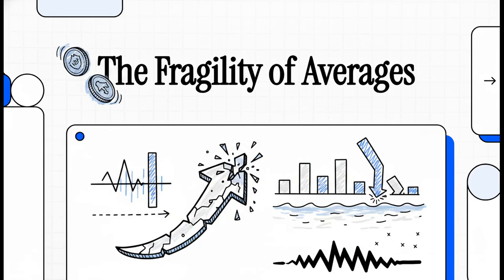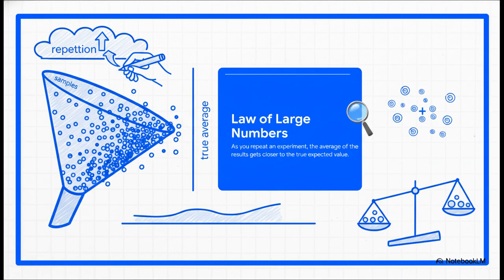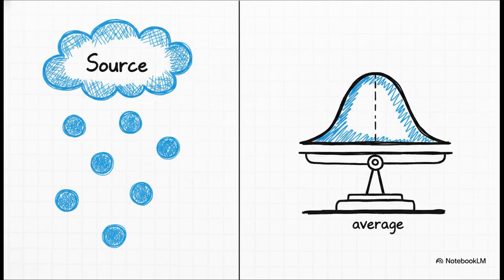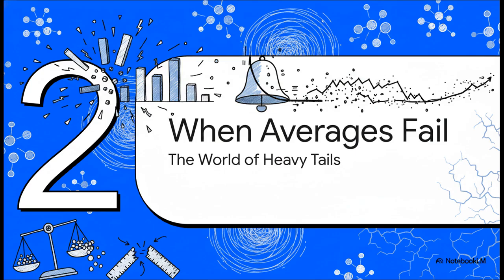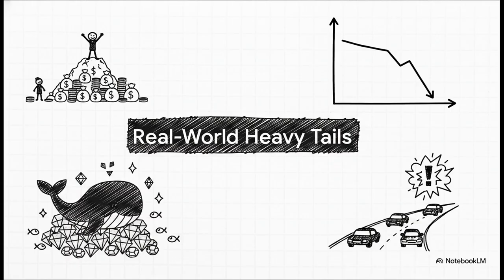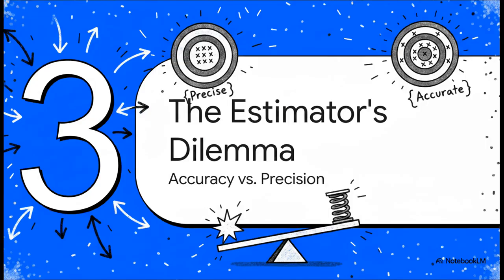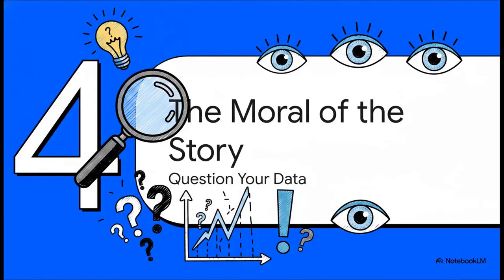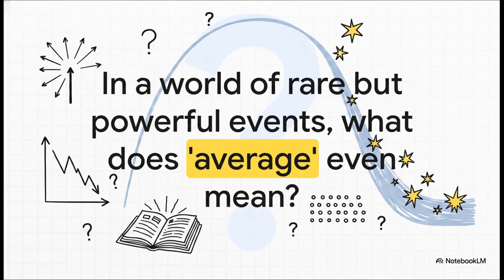5 - Law of large numbers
This video explores the Law of Large Numbers and its breaking points in real-world data. It explains how well-behaved, independent and identically distributed (IID) data converges to a true average, a concept backed by the mathematical muscle of Hoeffding's inequality. It then dives into the chaos of heavy-tailed distributions, like the Pareto and Cauchy-Lorentz distributions, where extreme outliers (like the Elon Musk wealth effect) dominate and true averages might not even mathematically exist. Finally, it breaks down the fundamental machine learning trade-off between bias (accuracy) and variance (precision), demonstrating that while averaging more data can successfully crush variance, it does absolutely nothing to fix a biased model.

Timestamps:
00:00 The Law of Large Numbers & Hoeffding's Inequality
04:39 Broken Averages and the Bias-Variance Tradeoff